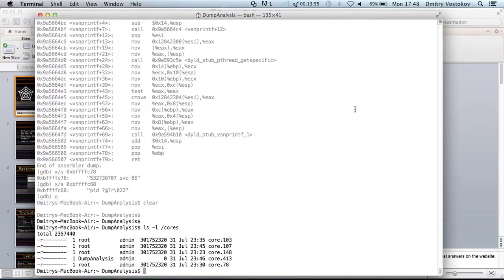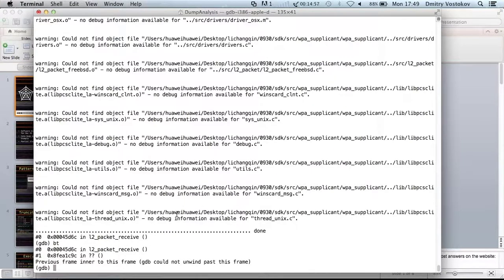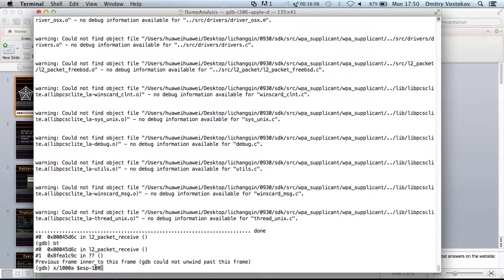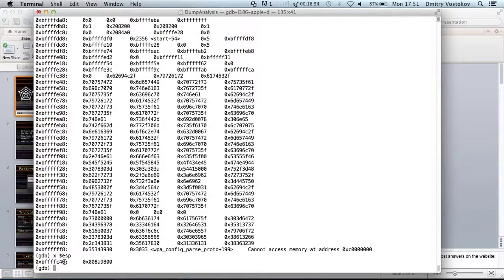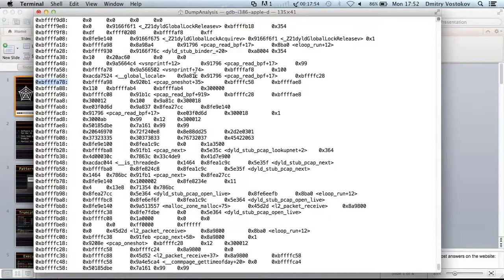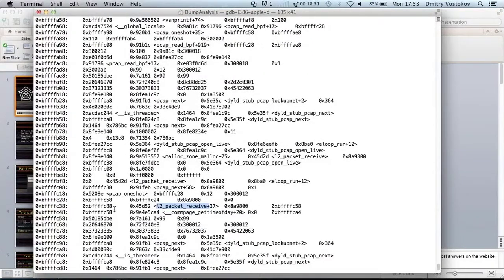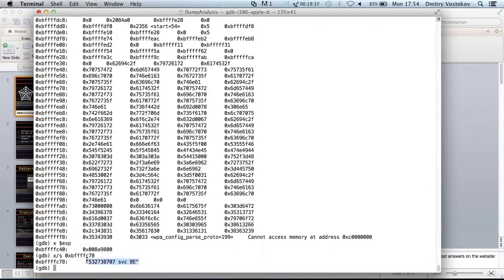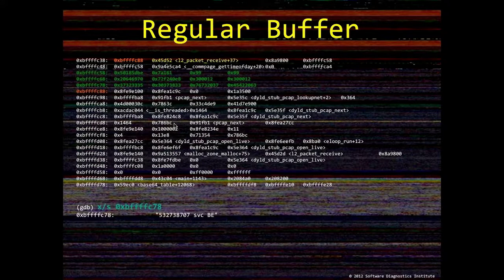Debugging.TV Frame 0x12 (Mac OS X)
This episode introduces software diagnostics pattern language for Mac OS X, shows core dump analysis pattern interaction example and partial stack trace reconstruction, discusses Truncated Stack Trace, Execution Residue, and Regular Buffer memory analysis patterns.